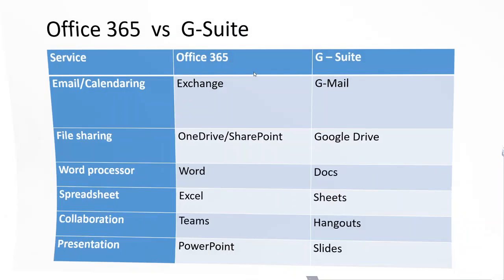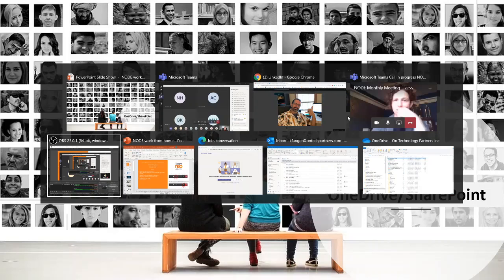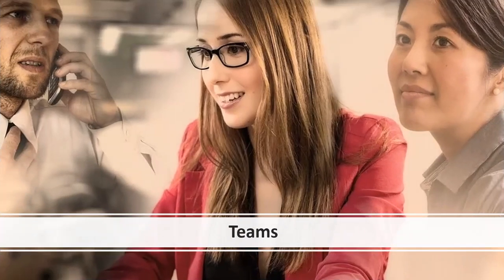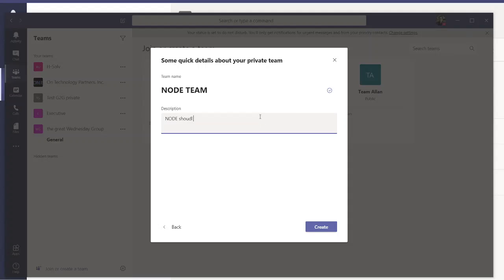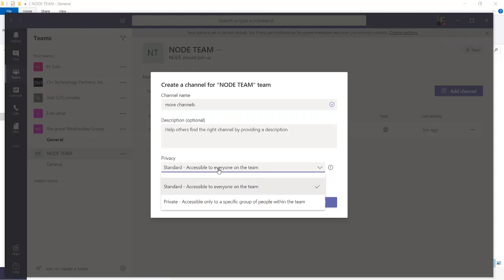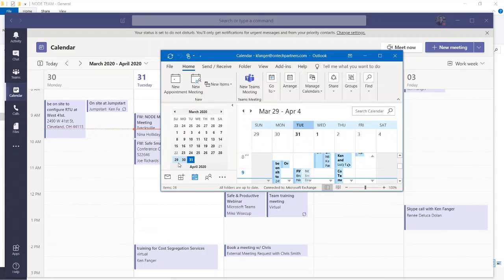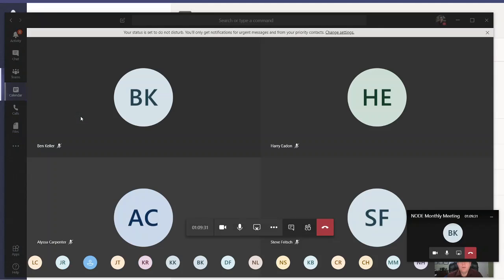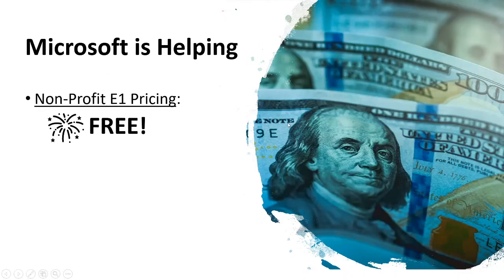NODE Webinar: Benefits of Microsoft’s Office 365 Platform - Ken Fanger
NODE March Virtual Partner Meeting - 03/31/2020

This month, we have a timely topic as we work through the impact of communication and operating in a virtual workplace during this pandemic. Ken Fanger from On Technology Partners will help us discover how to best utilize tools like Microsoft Teams to communicate better with your stakeholders. He will give you insights about special tools and discounts for nonprofit organizations.